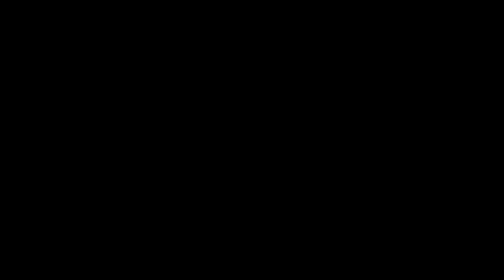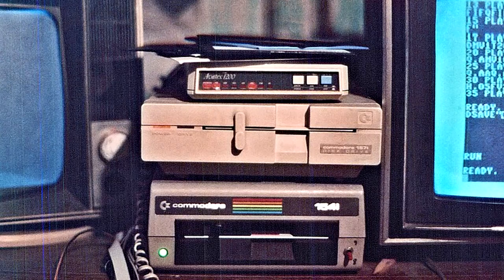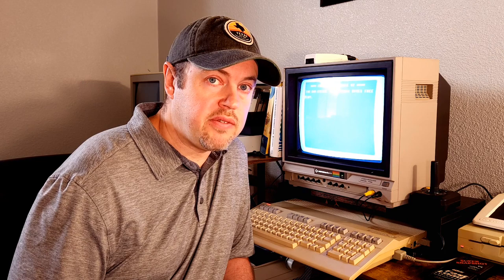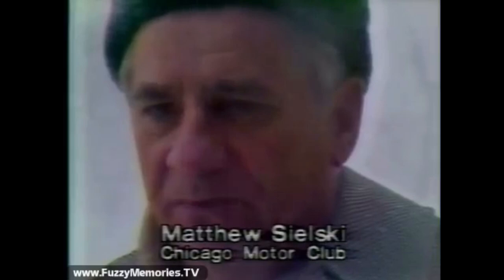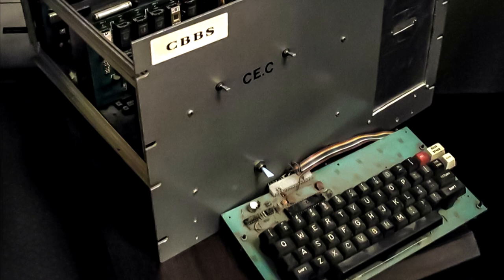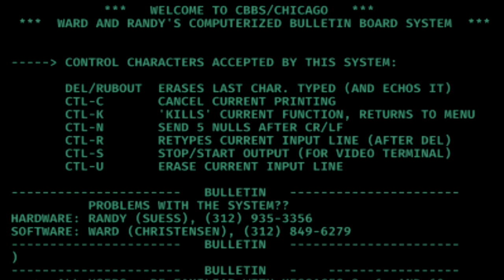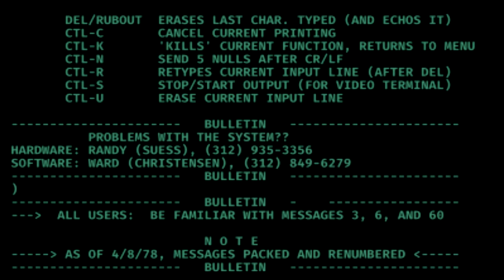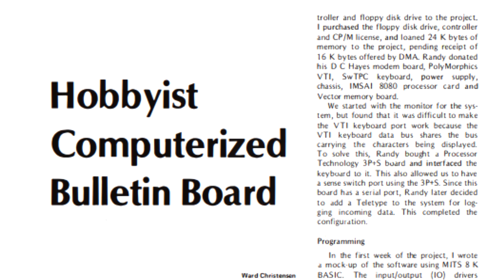Connecting to the Past: Exploring the World of Bulletin Board Systems (BBS) - PART 1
🕰️ Step back in time with us as we unravel the captivating history of Bulletin Board Systems (BBS) in our latest video, "Connecting to the Past: Exploring the World of Bulletin Board Systems." 📠 Join Vintage Tech Junkie on a nostalgic journey through the early days of online connectivity.

📡 In this deep dive, we'll explore the origins and evolution of BBS, the unsung heroes of the digital era. From their humble beginnings as community-driven message boards to becoming the go-to virtual spaces for file sharing, games, and discussions, BBS played a crucial role in shaping the internet landscape.

🚀 Join the conversation in the comments section and share your own BBS stories, favorite memories, or any questions you may have about this pivotal period in digital history.